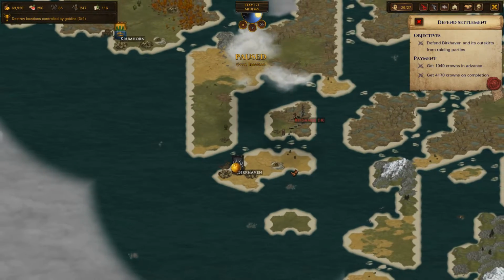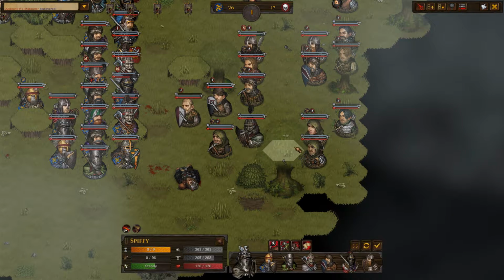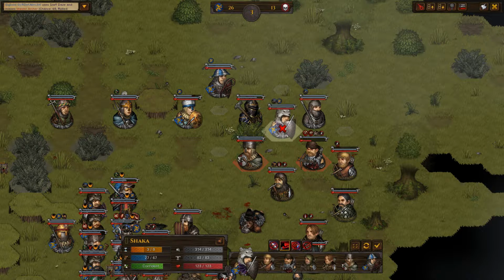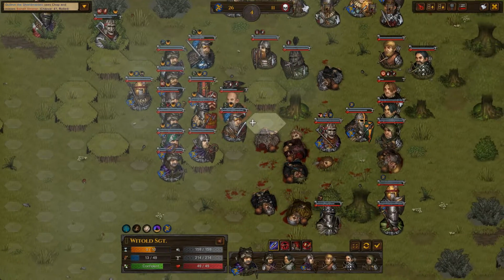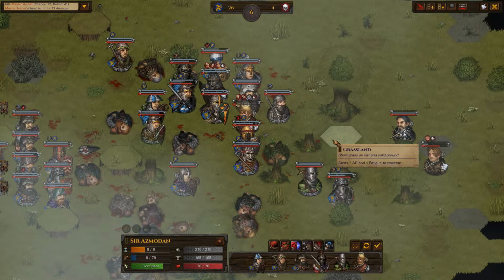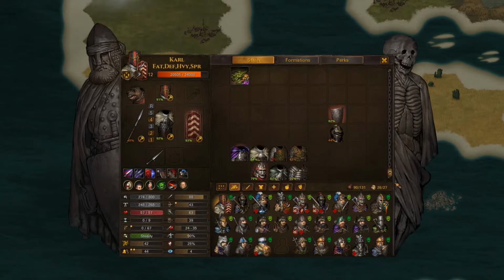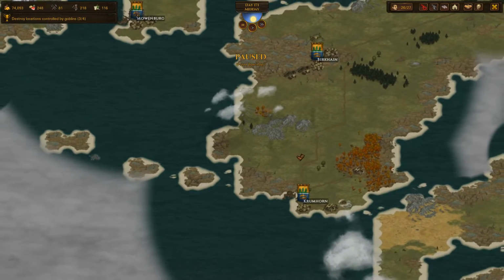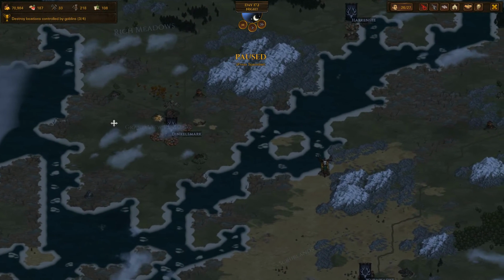Let's Play Battle Brothers - Legends mod - p.122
Legends is an overhaul mod that increases replayability and variety.  New alternate starts, classes, enemies, weapons and armor, abilities, events, effects, company management and world customisation.
Let's see how our company handles new challenges Legends mod brings to the game. Im playing on legendary combat and expert economy difficulty.